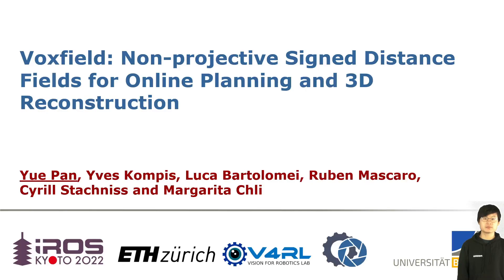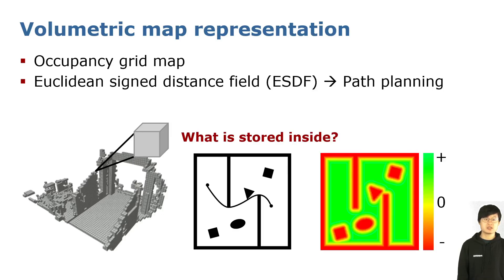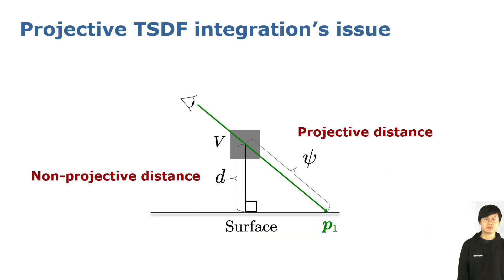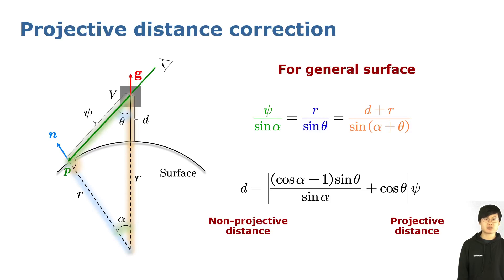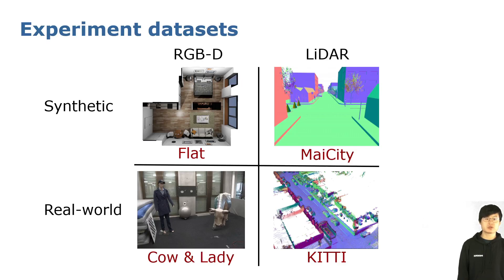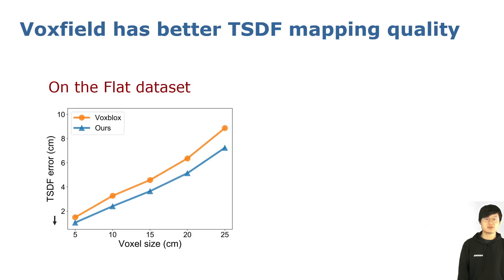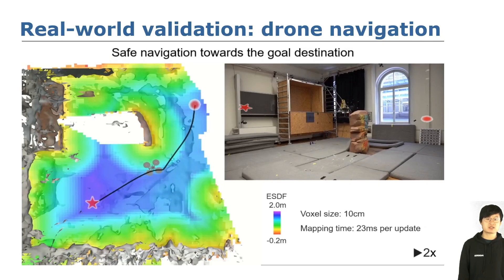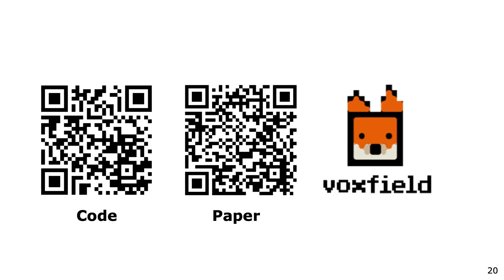Talk by Y. Pan: Voxfield: Non-Projective Signed Distance Fields (IROS'22)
IROS 2022 Talk by Yue Pan about the paper:
Y. Pan, Y. Kompis, L. Bartolomei, R. Mascaro, C. Stachniss, and M. Chli, “Voxfield: Non-Projective Signed Distance Fields for Online Planning and 3D Reconstruction,” in Proc. of the IEEE/RSJ Int. Conf. on Intelligent Robots and Systems (IROS), 2022.